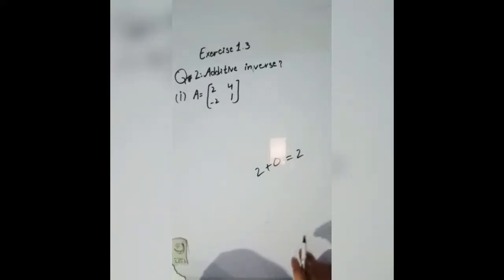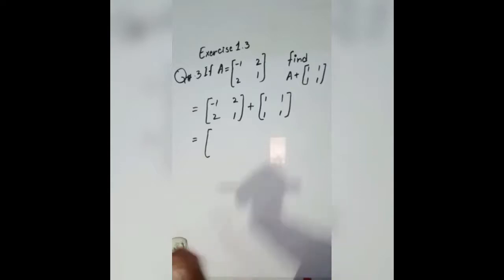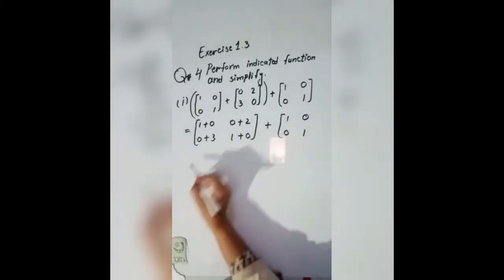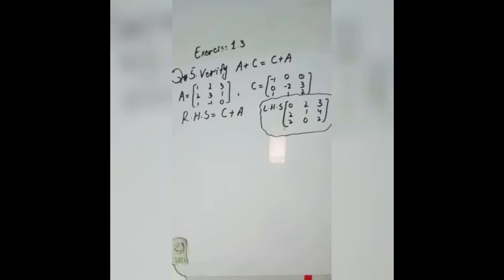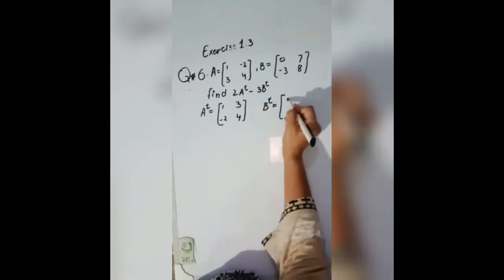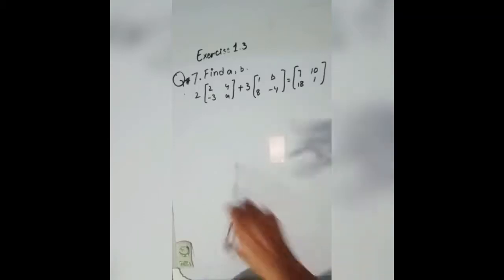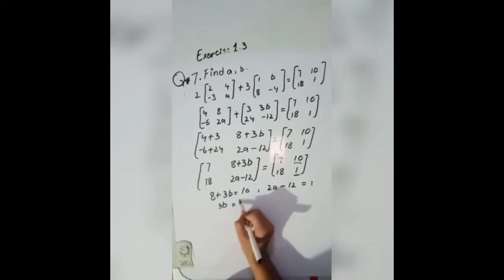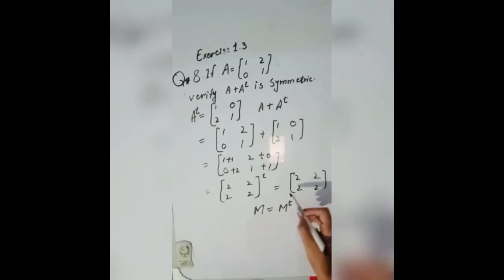9th Class Mathematics Matrices and determinants Exercise 1.3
hi
Assalam-o- Alaikum everyone  I’m zaibo from Education Planet. This video is about chapter 1 Matrices and Determinants Exercise 1.3. On my channel, you will find all about mathematics. You will find here videos related to all subjects in the future. I love to share my maths experiences with you.
In this channel, you will get all the educational videos.

education planet#mathematics#Matrices and Determinants